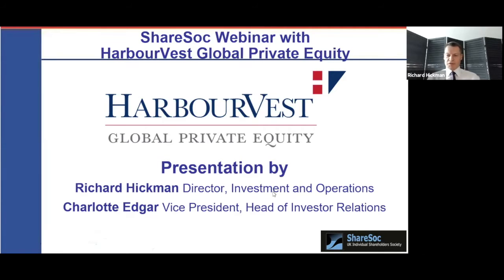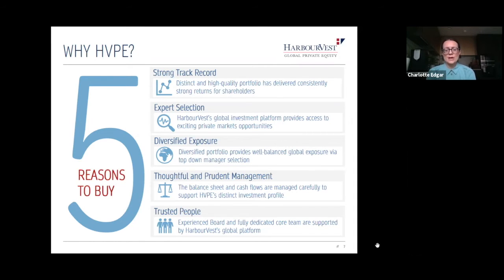HarbourVest Global Private Equity (HVPE) - 17 June 2021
ShareSoc Webinar with HarbourVest Global Private Equity (HVPE) - 17 June 2021